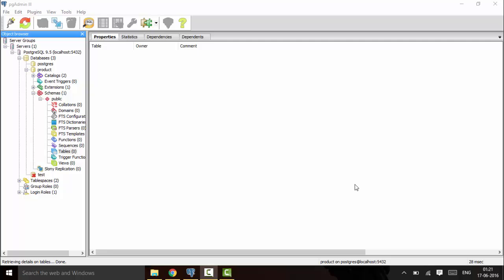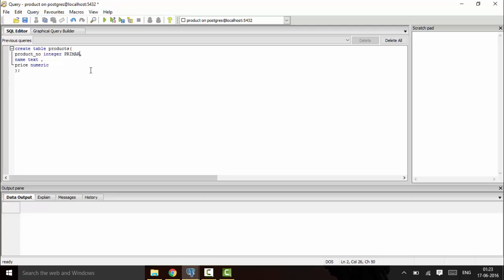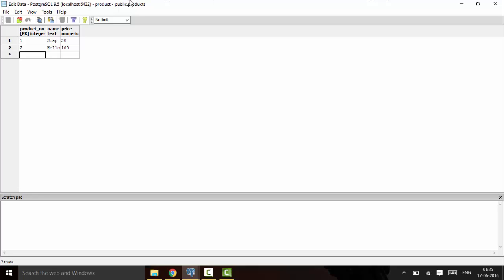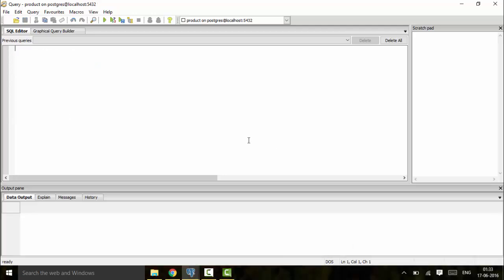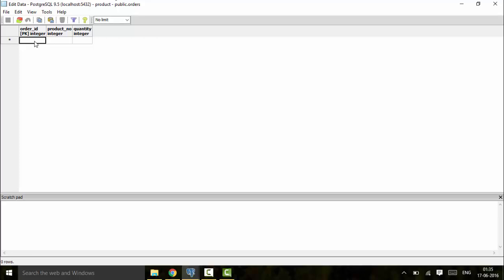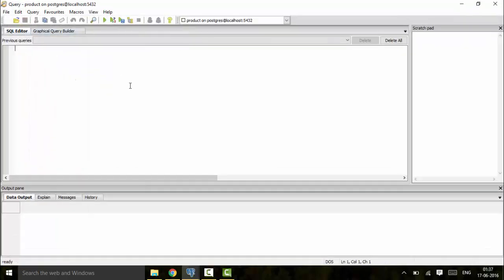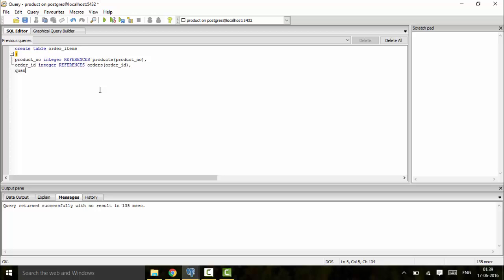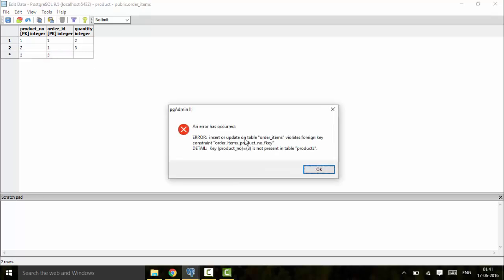Tutorial 13- PRIMARY KEY AND FOREIGN KEY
Learn about PRIMARY KEY AND FOREIGN KEY in PostgreSQL.